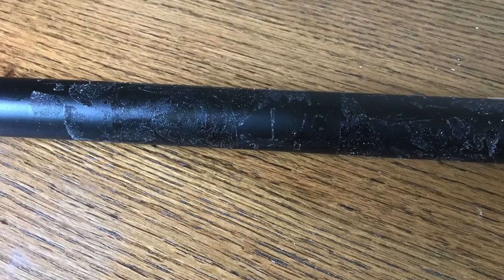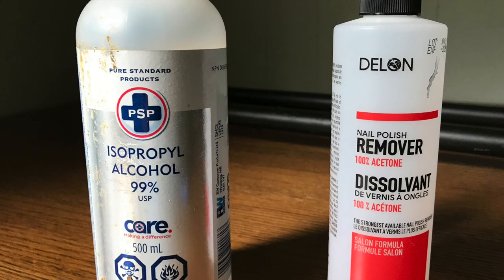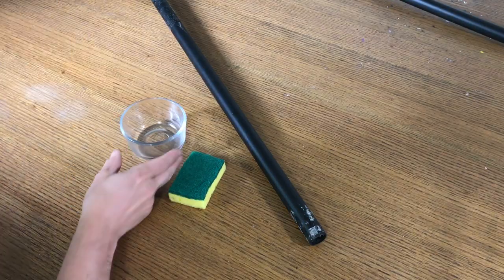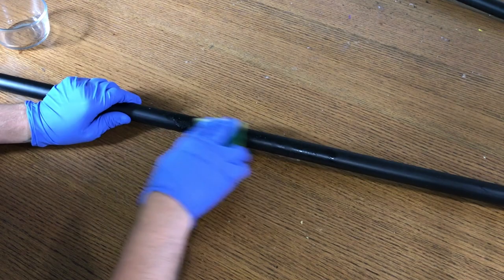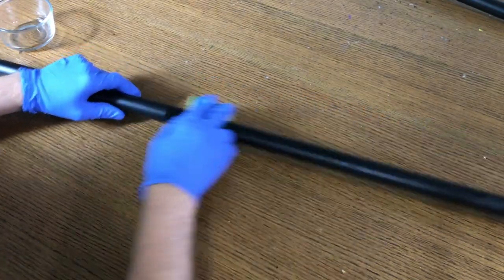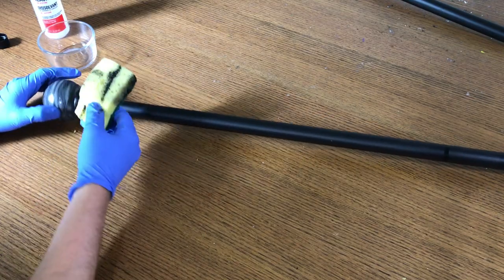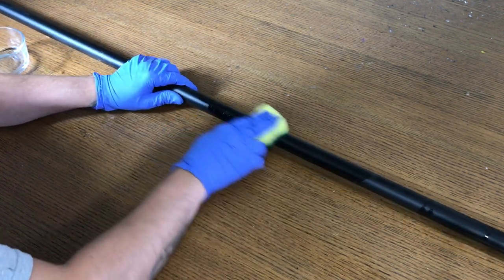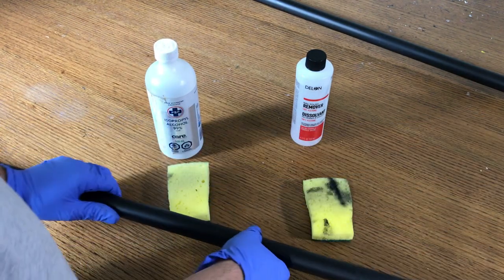How to Remove Sticker Glue from Metal | Experiment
In this video I test two methods to remove stubborn sticker residue from metal. Both methods were successful - Find out which method you prefer.

I purchased a curtain hanger from a thrift store that was all gummed up with way too much tape. When I removed the tape, it left all kinds of gluey, sticky residue that was quite frustrating to remove. I used this opportunity to experiment with two methods to remove this glue.

It was easy!